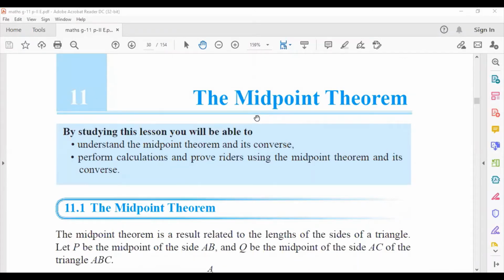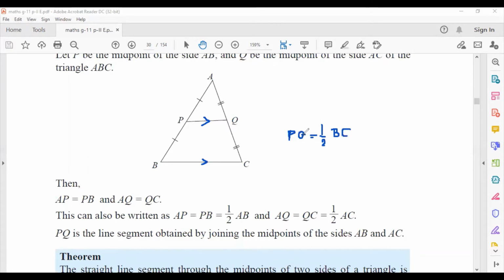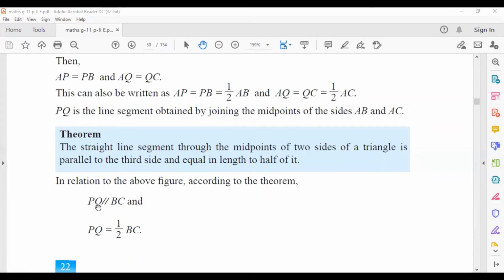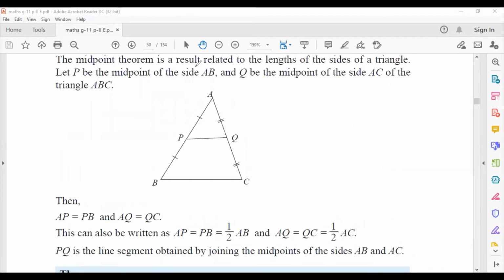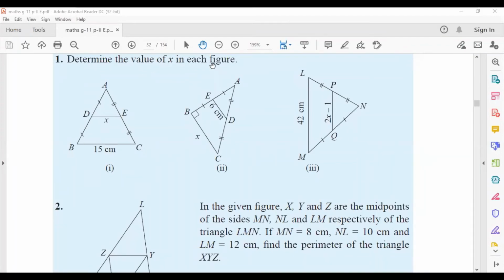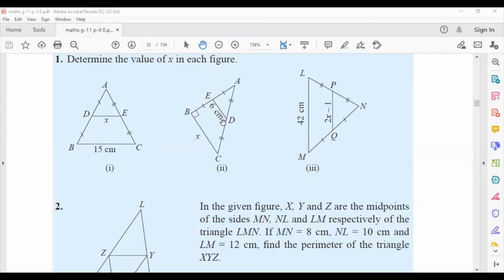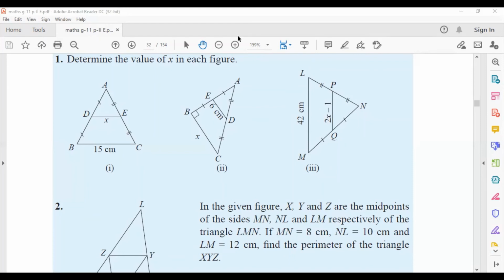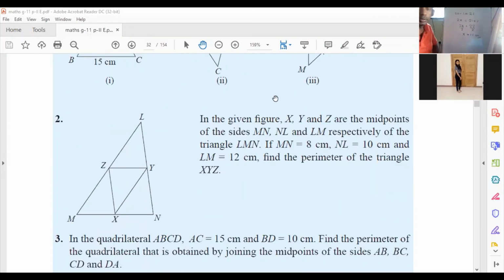O/L Grade 11 Introduction to The Mid point Theorem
Very important video for GCE O/L students. this explain the mid point theorem with some examples.
Presented by Eng. Prasad Weerasuriya